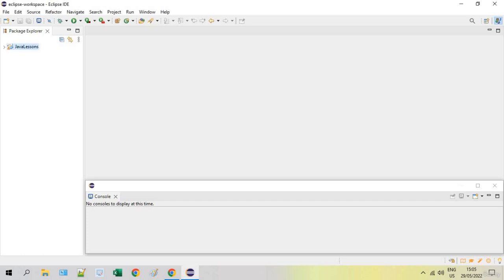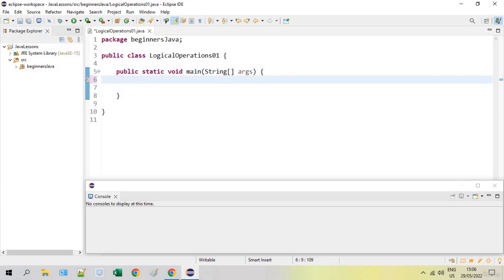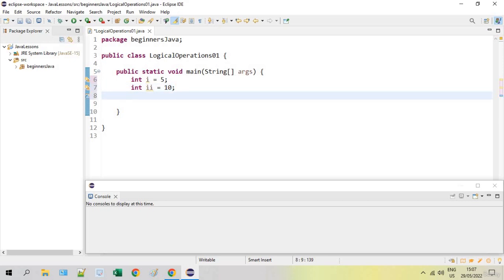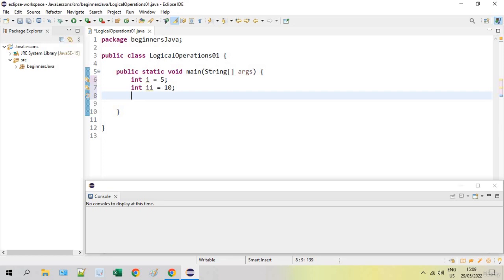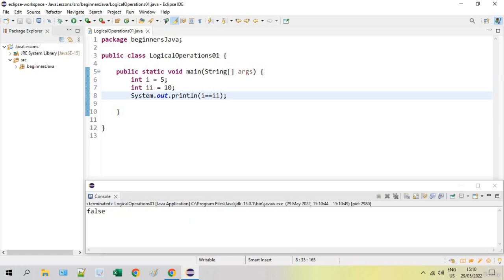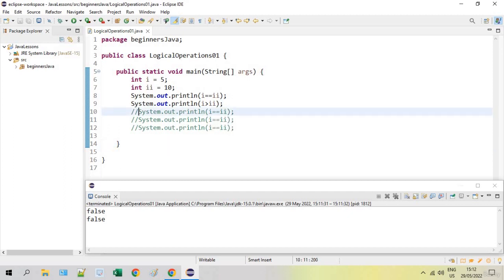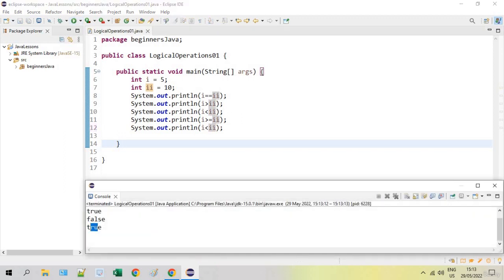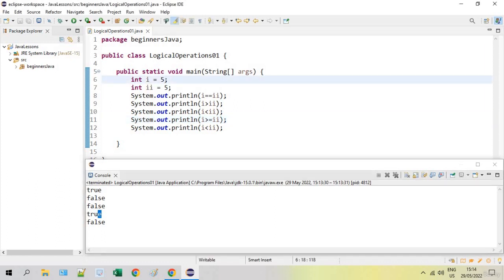Logical Operations in Java Programming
How logic works and how we program in Java.